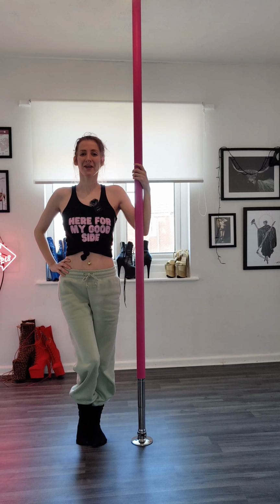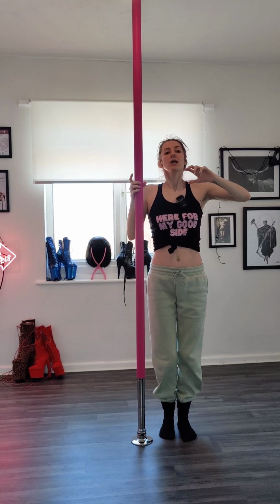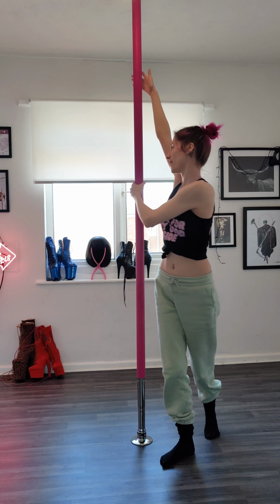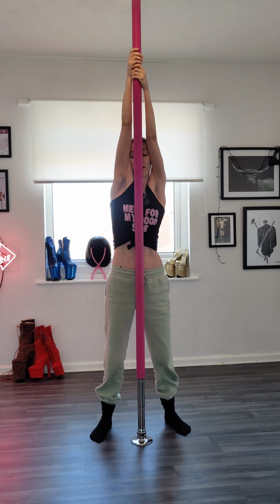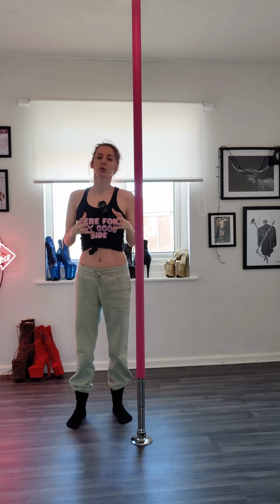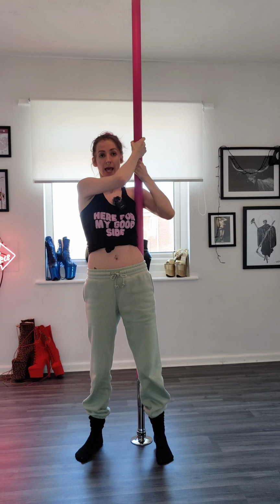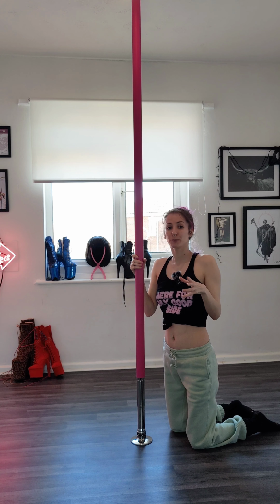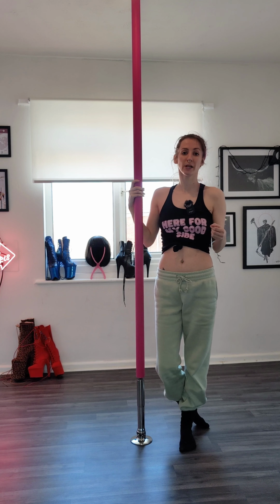Pole Myth ❌ "Shoulders Back and Down" 🚩 (How to Engage Your Shoulders for Pole)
Getting shoulder injuries on the pole? Not sure what to do with your shoulders? This video can help!

Join me for a full home platform you can follow along with at home, from complete beginner to advanced.

💖 over 300 tutorials and classes
💖 flexibility and conditioning
💖 heels and low flow
💖 tricks and sequences
💖 technique and theory that'll level your pole up ✌️